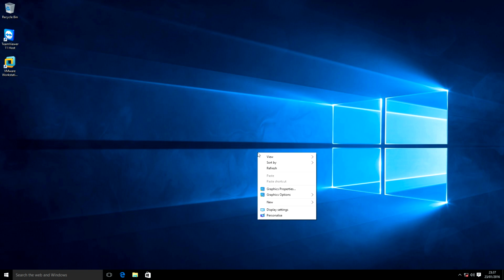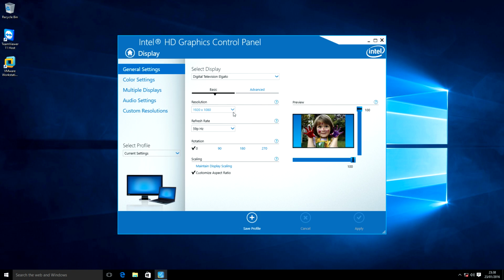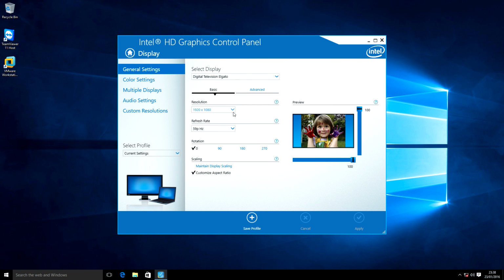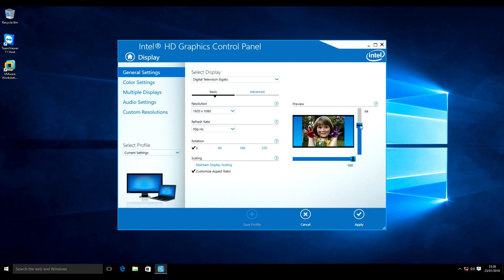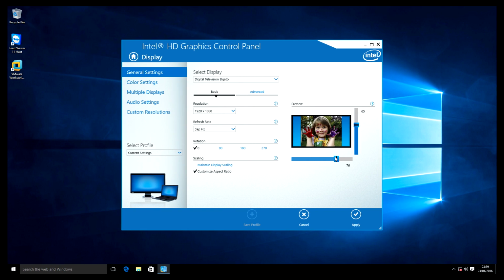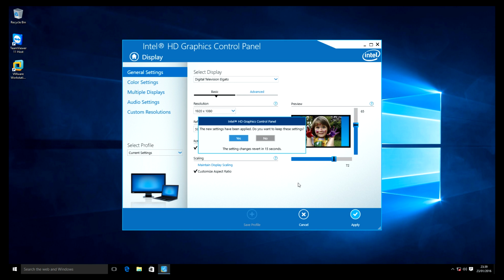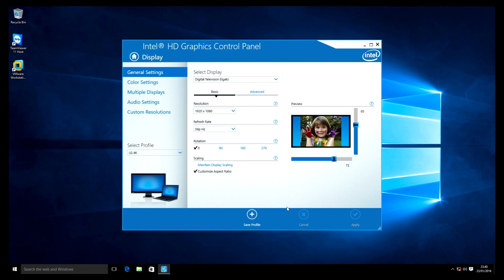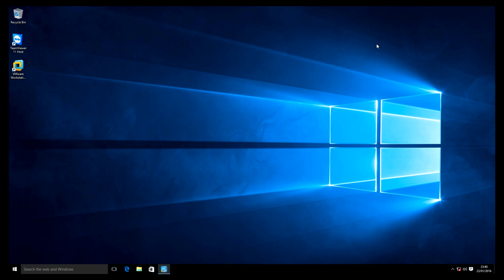Windows 10 Running on 40" LG TV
I just plugged my new Built PC into my normal LG 40" TV using the HDMI port and notice my icon are cut off and the task bar and clock not in full view.

So i did a small video on how i corrected this just in case you are having the same issue.